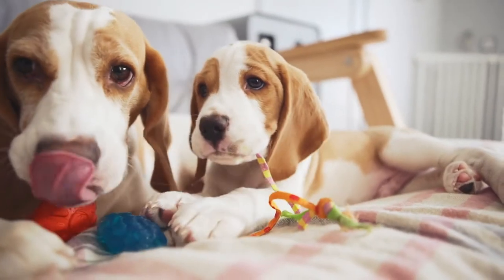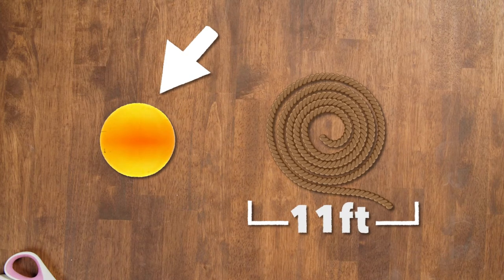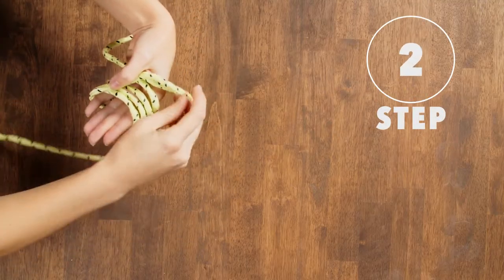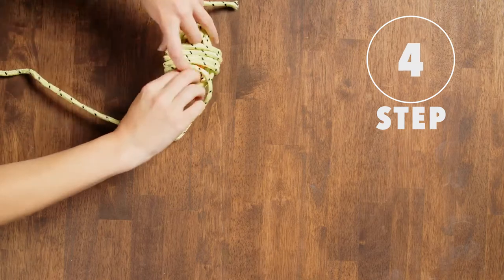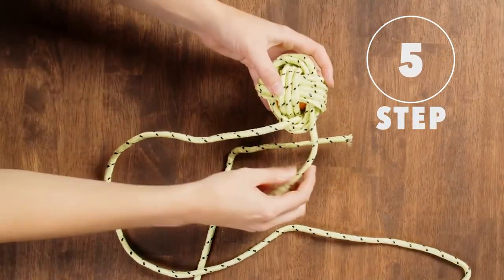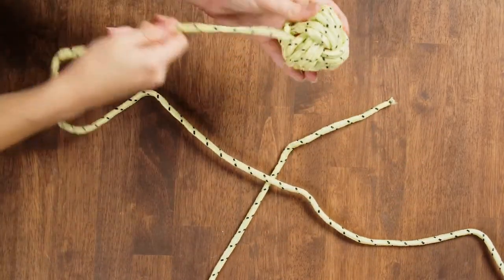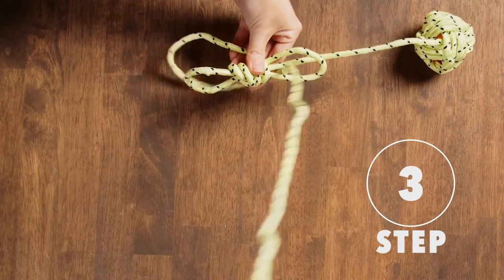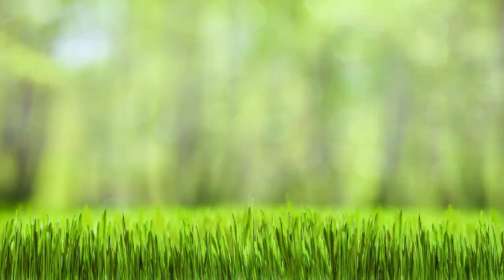How To Make Your Own DIY Dog Toy! | Ultimate Pet Nutrition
One undeniable fact is that dogs make amazing pets. But even the most joyful dogs can feel a little restless during down-time or in between walks. After all, they need something to do with all that energy. That’s where dog toys come in! After all, toys are a crucial ingredient for keeping your furry friend entertained, both indoors and outdoors.

But buying new toys can be expensive. And the return on investment isn’t always great, especially if your dog seems to prefer a tree branch over something you purchased. But what if you were able to make a high-quality dog toy on your own? That’s right, you can actually craft your dog’s new favorite toy at home. And the best part? You only need 2 items to make it! So save yourself a trek to the pet store and watch this video instead!

If you're looking to get your furry friend on track for a healthy and happy life - try our Nutra Complete dog food formula today!